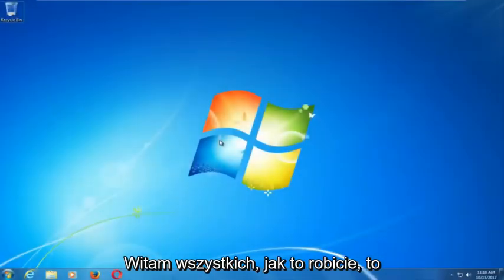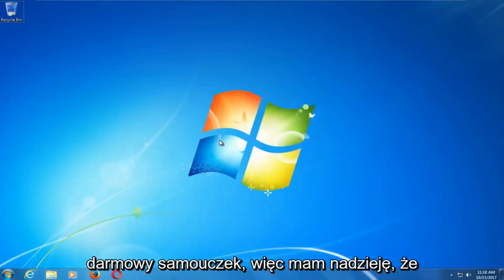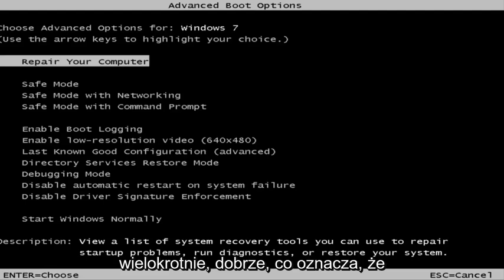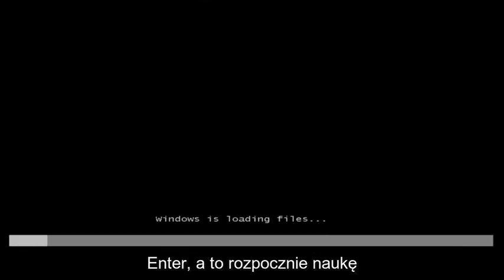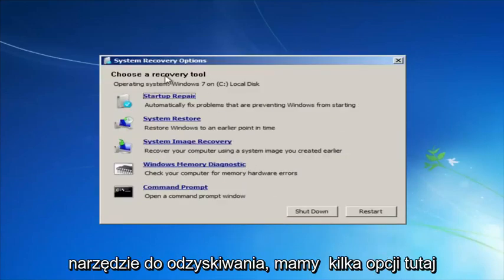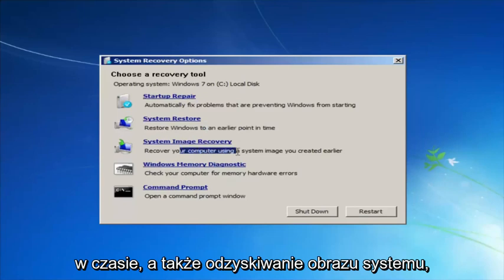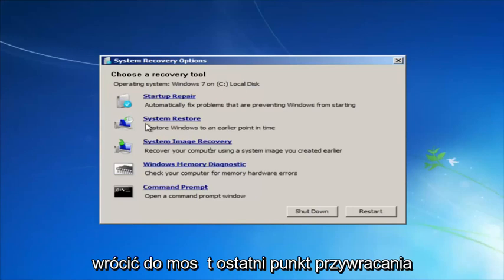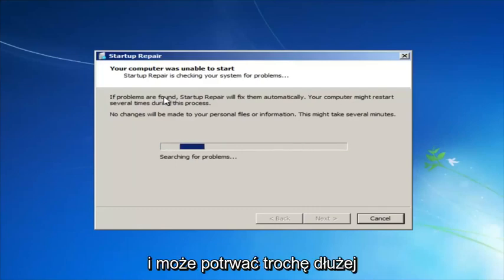[Rozwiązany] Jak naprawić uszkodzone pliki systemu Windows 7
Jak naprawić uszkodzony plik w systemie Windows 7.

Jeśli system Windows nie uruchamia się poprawnie, często możesz użyć zintegrowanego narzędzia „naprawa podczas uruchamiania”, aby to naprawić. To narzędzie do odzyskiwania skanuje komputer w poszukiwaniu problemów, takich jak brakujące lub uszkodzone pliki systemowe. Nie może rozwiązać problemów ze sprzętem ani problemów z instalacją systemu Windows, ale jest świetnym pierwszym miejscem do rozpoczęcia, jeśli masz problemy z uruchomieniem systemu Windows.

To narzędzie jest dostępne w systemach Windows 7, 8 i 10. Możesz uzyskać do niego dostęp za pomocą wbudowanych narzędzi odzyskiwania systemu Windows (jeśli zostały poprawnie zbudowane), nośnika odzyskiwania lub dysku instalacyjnego systemu Windows.

W systemie Windows 7 często zobaczysz ekran odzyskiwania błędów systemu Windows, jeśli system Windows nie może się poprawnie uruchomić. Wybierz "Uruchom naprawę startową (zalecane)" na tym ekranie, aby uruchomić naprawę startową.

System Windows wyświetli monit o układ klawiatury oraz nazwę użytkownika i hasło do komputera. Po wykonaniu tej czynności wybierz opcję „Uruchom naprawę podczas uruchamiania (zalecane)”. System Windows spróbuje znaleźć i naprawić problemy, które mogą uniemożliwić uruchomienie komputera.

W niektórych przypadkach opcja naprawy startowej w systemie Windows 7 może być niedostępna. Możesz zostać poinformowany, że musisz użyć dysku instalacyjnego systemu Windows, aby naprawić komputer.

Uruchom naprawę startową z dysku naprawy systemu lub dysku odzyskiwania

Jeśli system Windows nie uruchamia się poprawnie i nawet nie pozwala na użycie opcji naprawy startowej podczas rozruchu, możesz uruchomić naprawę startową z dysku naprawy systemu lub dysku odzyskiwania.

Jeśli nie utworzono jeszcze dysku naprawy systemu lub dysku odzyskiwania, możesz to zrobić z innego komputera z tą samą wersją systemu Windows, która nie uruchamia się poprawnie. Na przykład, jeśli komputer z systemem Windows 7 nie uruchamia się poprawnie, możesz utworzyć dysk odzyskiwania na innym komputerze z systemem Windows 7 i użyć go do rozwiązania problemu.

System Windows 7 pozwala tylko na utworzenie dysku odzyskiwania poprzez wypalenie dysku CD lub DVD. Systemy Windows 8 i 10 umożliwiają utworzenie dysku odzyskiwania USB lub nagranie dysku odzyskiwania, w zależności od preferencji.

Po utworzeniu dysku naprawy systemu lub dysku odzyskiwania włóż go do komputera, który nie uruchamia się poprawnie, i uruchom go z dysku lub dysku USB. Zostaniesz poproszony o wybranie zainstalowanej wersji systemu Windows, a zobaczysz te same narzędzia, do których normalnie można uzyskać dostęp z menu rozruchowego. Wybierz "Naprawa podczas uruchamiania", aby uruchomić operację naprawy podczas uruchamiania.

Ten nośnik odzyskiwania umożliwia również korzystanie z funkcji przywracania systemu, odzyskiwanie komputera przy użyciu utworzonej wcześniej kopii zapasowej obrazu systemu oraz uruchomienie Diagnostyki pamięci systemu Windows w celu sprawdzenia pamięci RAM komputera pod kątem problemów.

Możesz to również zrobić bezpośrednio z dysku instalacyjnego systemu Windows lub dysku USB.

Jeśli nie masz nośnika instalacyjnego systemu Windows, możesz pobrać plik ISO systemu Windows 7, 8 lub 10 firmy Microsoft i nagrać go na dysk lub skopiować na dysk USB. To całkowicie legalne.

Upewnij się, że używasz nośnika zgodnego z wersją systemu Windows, którą próbujesz odzyskać — na przykład nośnika instalacyjnego systemu Windows 10 dla komputera z systemem Windows 10 lub nośnika instalacyjnego systemu Windows 7 dla komputera z systemem Windows 7.

Włóż dysk lub dysk USB do komputera, który nie może się poprawnie uruchomić i uruchomić z urządzenia.

W systemie Windows 7 zobaczysz link "Napraw komputer" w tym samym miejscu. Kliknij to, a system Windows uruchomi narzędzie do naprawy uruchamiania.

To narzędzie nie rozwiąże każdego problemu. W niektórych przypadkach instalacja systemu Windows może być tak uszkodzona, że ​​jedyną opcją jest ponowna instalacja systemu Windows. W innych przypadkach nawet ponowna instalacja systemu Windows może nie rozwiązać problemu, ponieważ może to być fizyczny problem ze sprzętem komputera.

Ten samouczek dotyczy komputerów, laptopów, komputerów stacjonarnych i tabletów z systemem operacyjnym Windows 7 (Home, Professional, Enterprise) od wszystkich obsługiwanych producentów sprzętu, takich jak Dell, HP, Acer, Asus, Toshiba, Lenovo i Samsung).